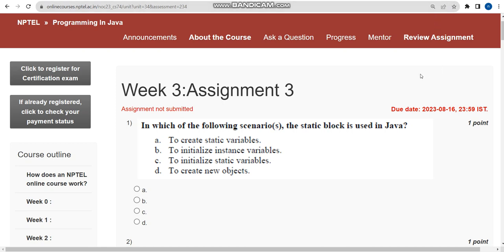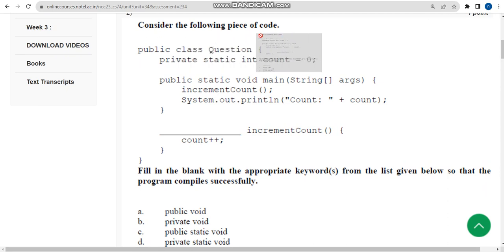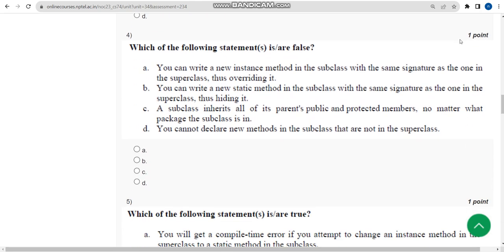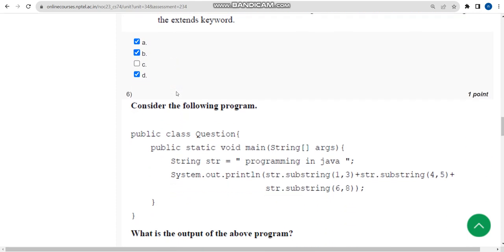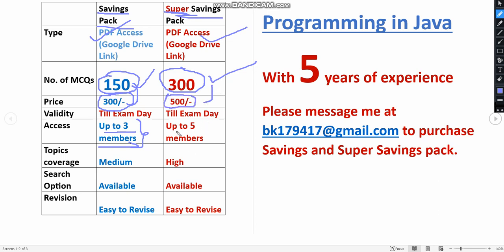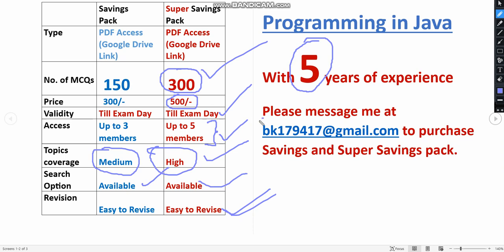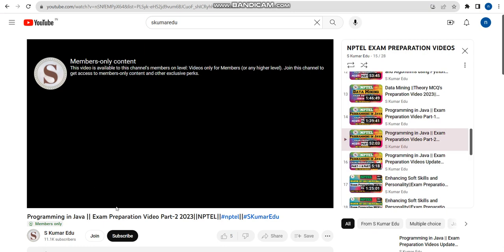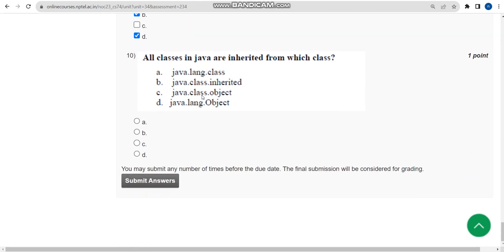Programming in Java|| WEEK-3 Quiz assignment Answers 2023||NPTEL